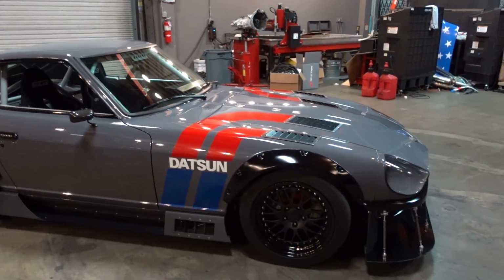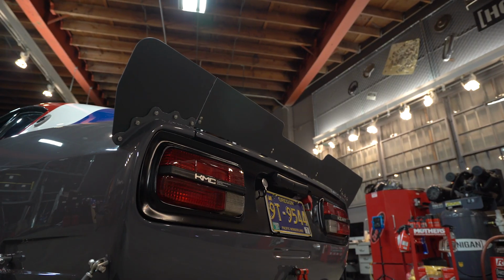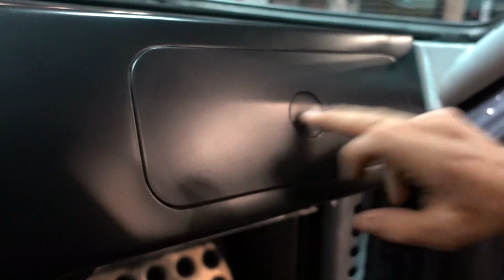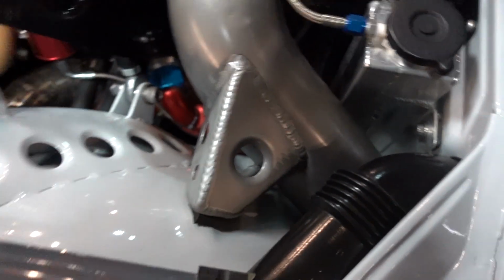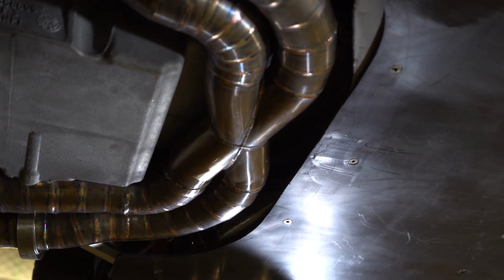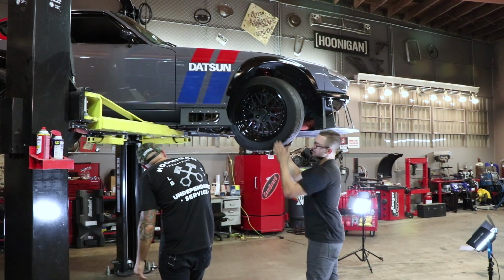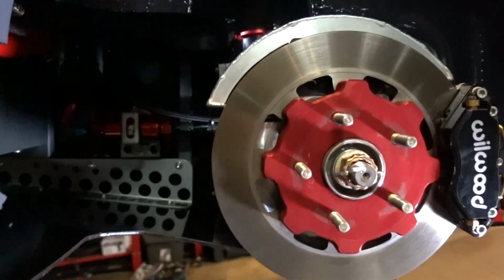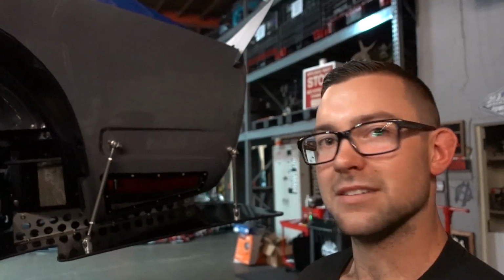Frankenstein V8 240z Build: 5 year Track/Street Project is Almost Too Nice to Race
5 years is a long time to build a project - especially for a customer. Not counting Scotto project years, of course. But the more you look inside this wild 240z track/street build, the more you realize that this no average project.

DT #385